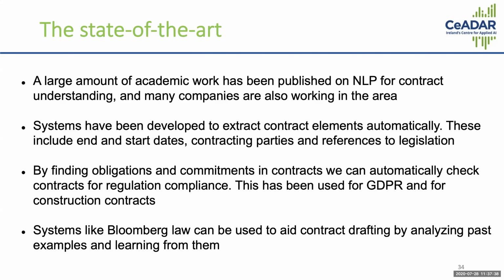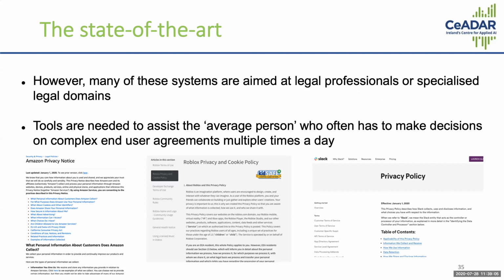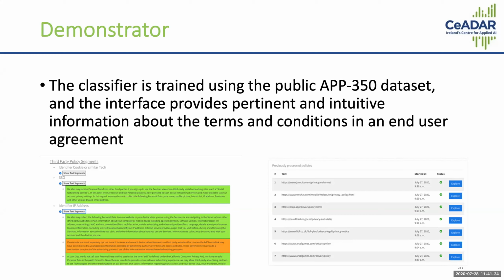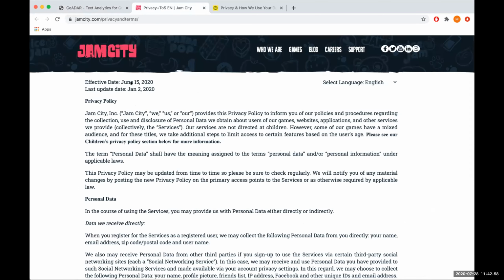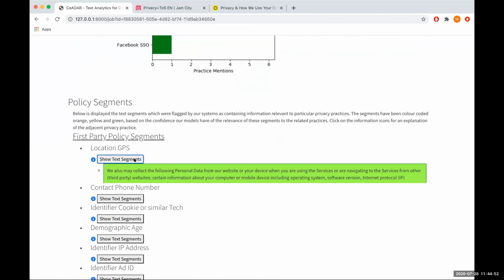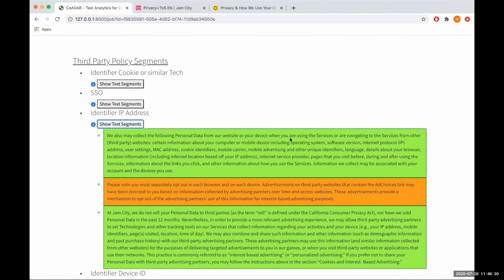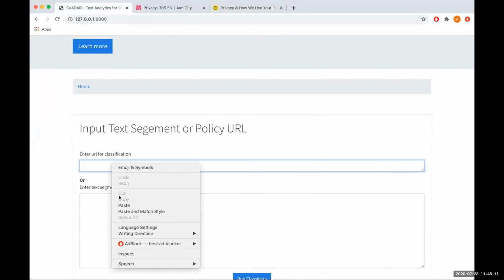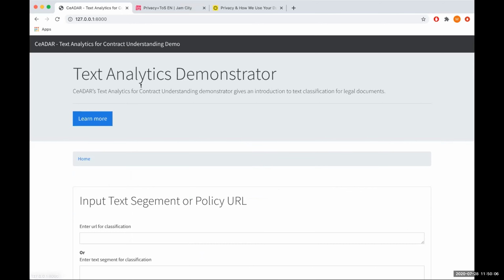Text Analytics for Contract Understanding - Oisin Boydell, Michael Spence, Luis Miralles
CeADAR’s New Demonstrators: The Big Reveal, July 2020